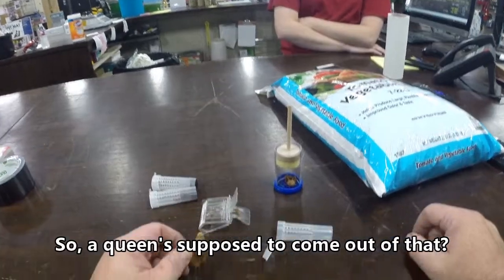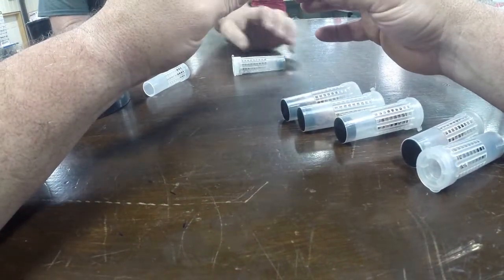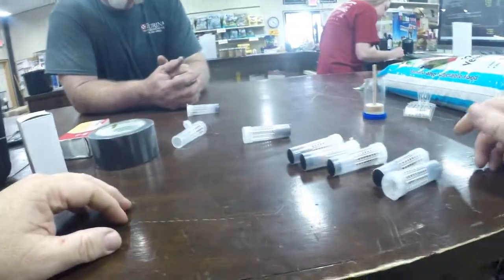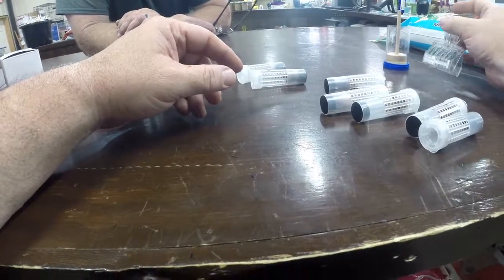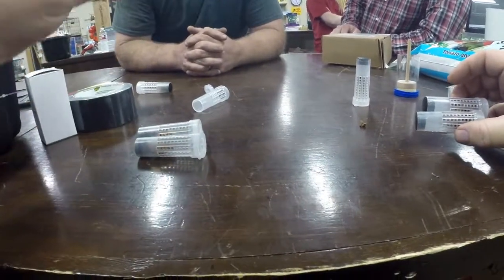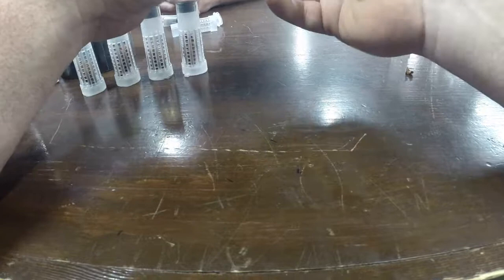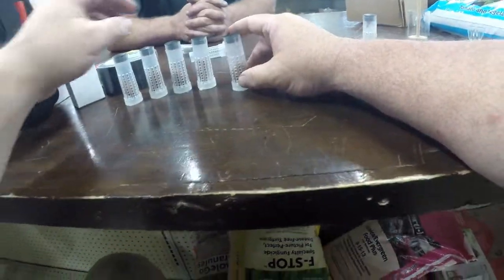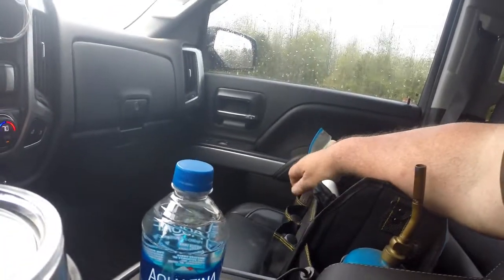Emerging Queens! Panic Ensues! (part 2)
After queens began emerging from the several queen cells, I realized I didn't have any way to contain them all.  I made a quick trip to my local farm supply which is also a Mann Lake dealer.